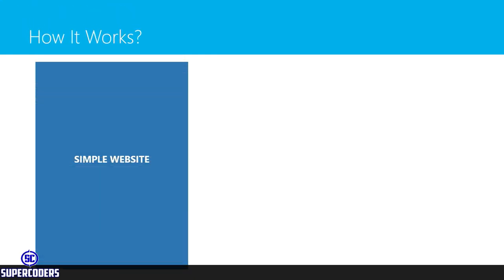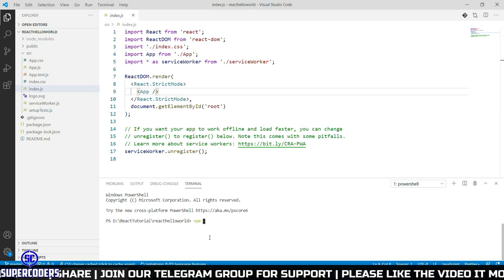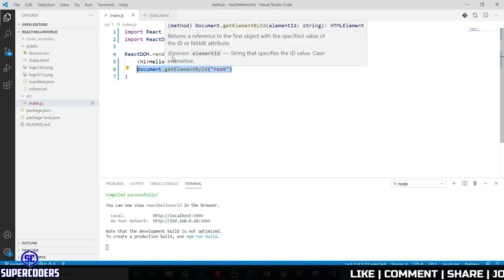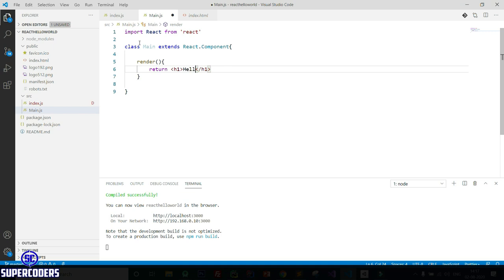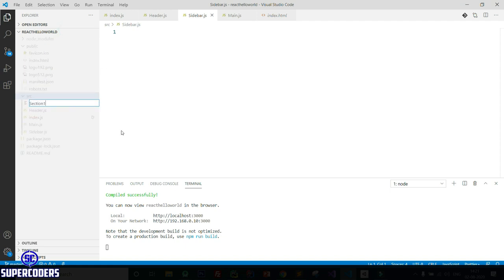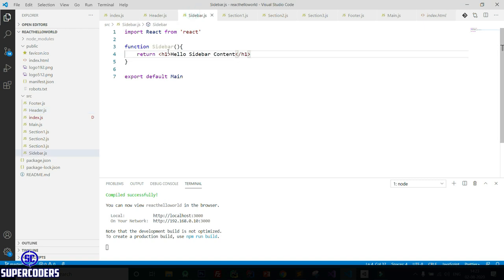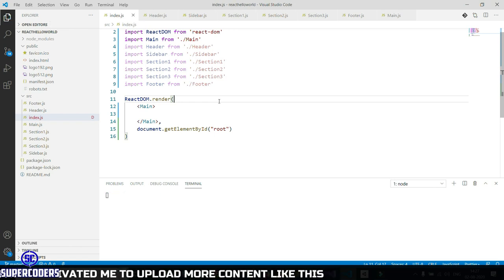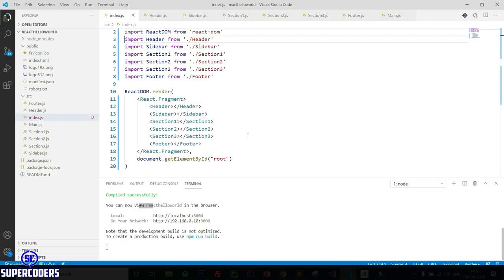React JS Tutorial Part 2 | Introduction | React JS Components | React JS Simple Page | React JS DOM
Tutorial Cover :
1. React JS Introduction
2. React JS Components
3. How React JS Works?
4. How You Can Create React JS Components
5. How You Can Create Simple Page in React JS
6. Class Based Components vs Function Based Components in React JS
7. How to Add CSS in React JS Component
8. How to Combine Multiple React JS Components